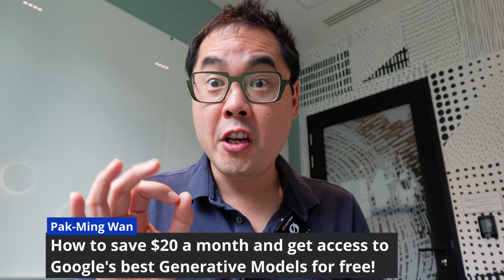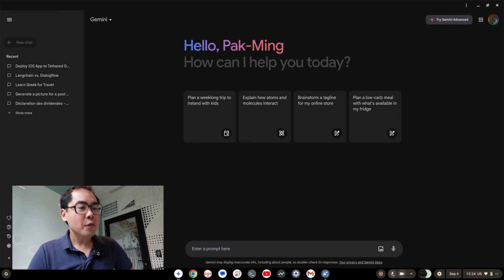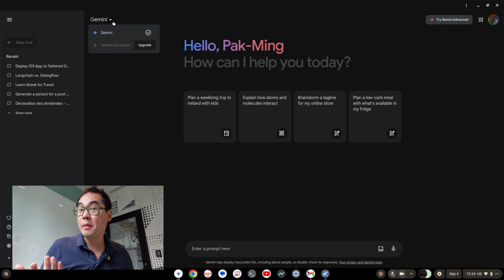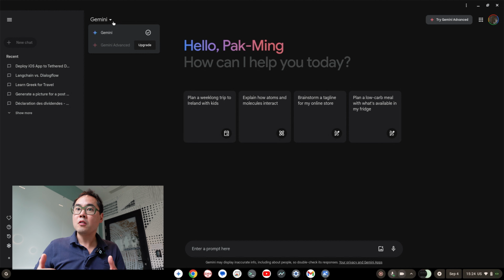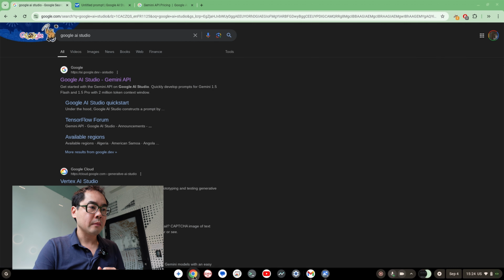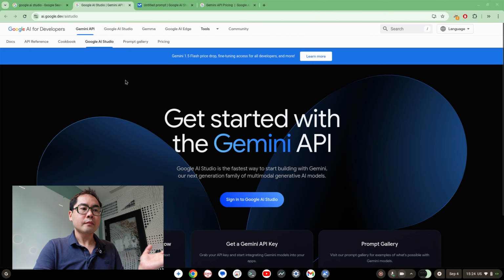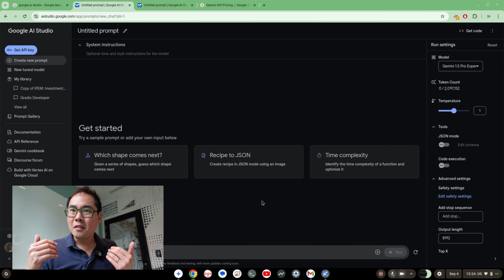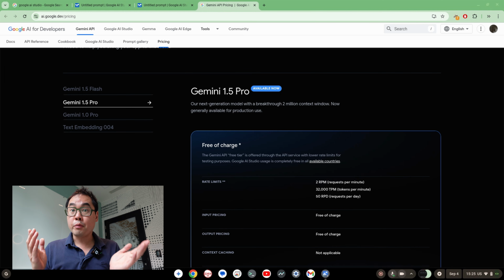Save $20 a month and get Google's latest Generative AI model (Gemini 1.5 Pro) for FREE!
How to save yourself $20 a month by using AI Studio instead of Gemini or ChatGPT. Google's latest models are available for your use for free and with meta-prompting, you'll get better performance than a managed solution like Gemini or ChatGPT.